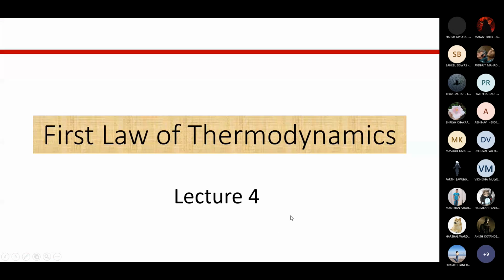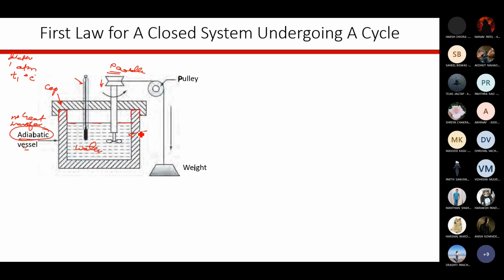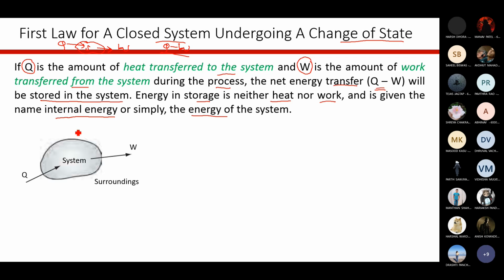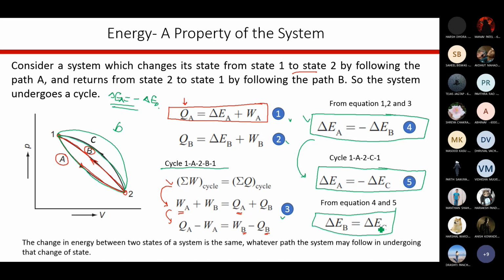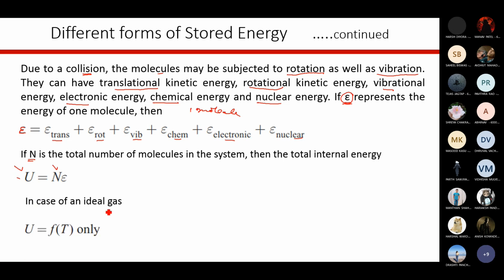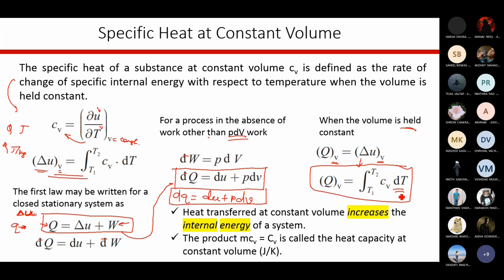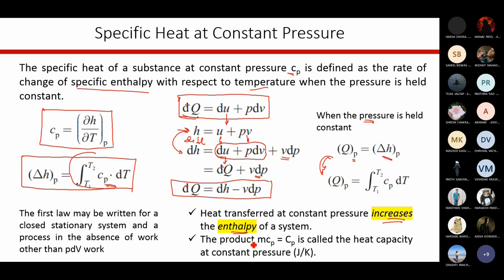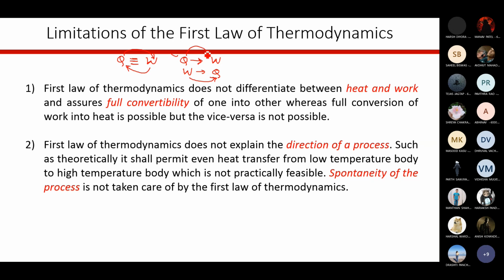TD 4 20211028 101002 Meeting Recording